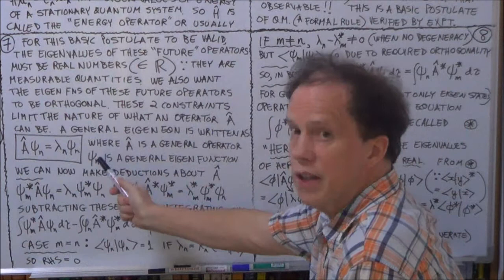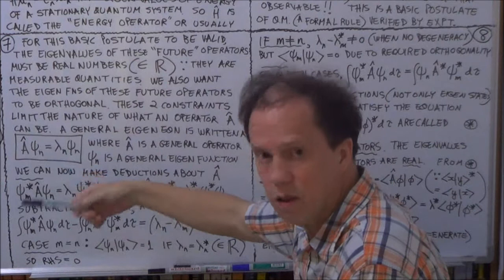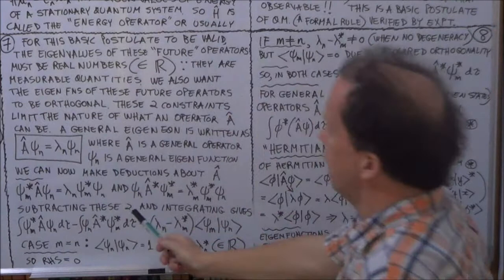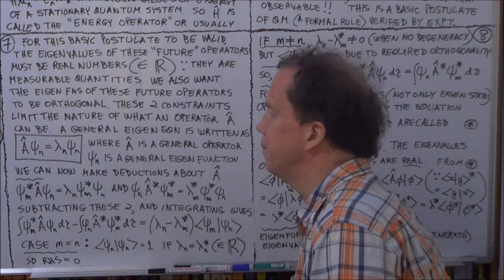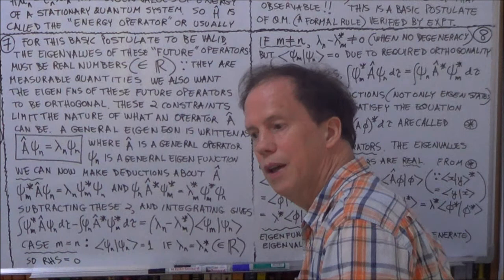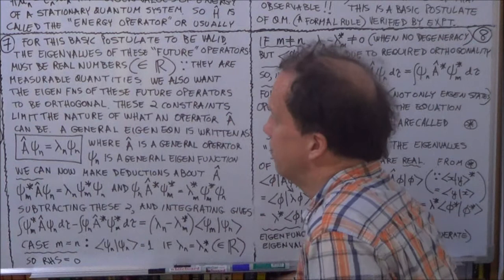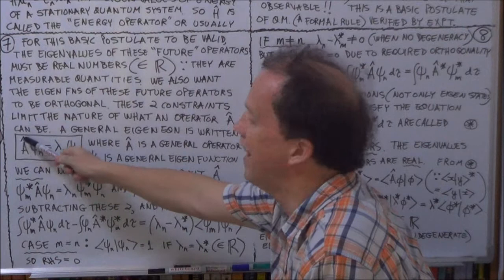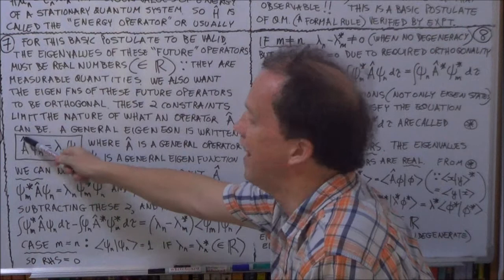deGarisMPC QM6L 1of2 Sen,Davies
Quantum Mechanics (Sen, Davies) Lect. 6L ("FormalRulesQM"), Part 1 of 2